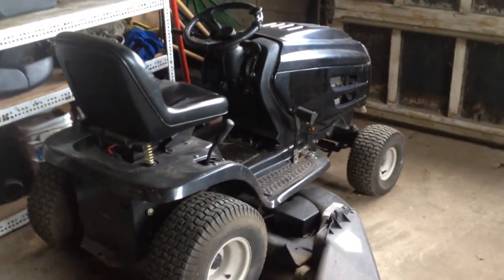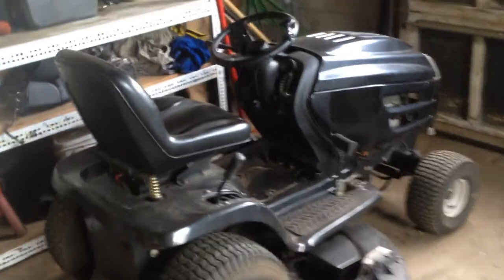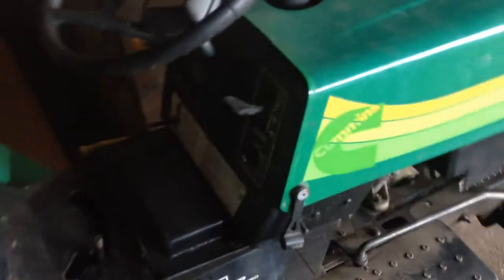Keyless Push Button Start Riding Mower Review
A quick review on the push button idea on a riding lawnmower. It easy to install but just some thoughts if you plan on doing this to yours